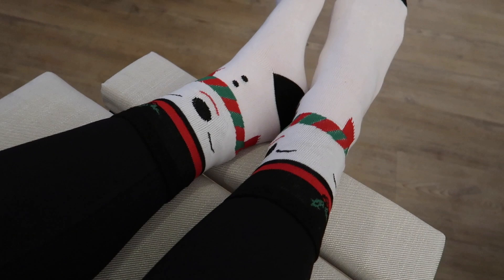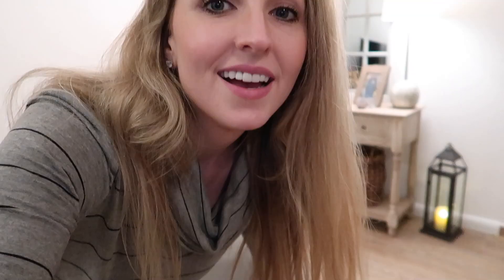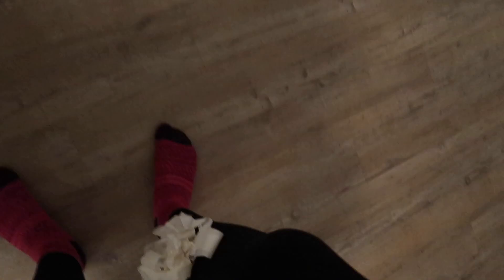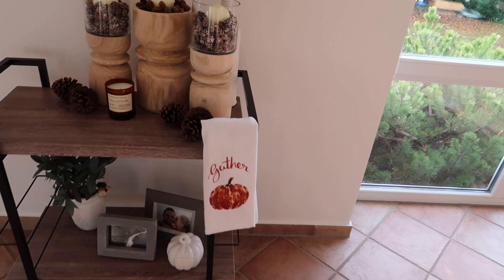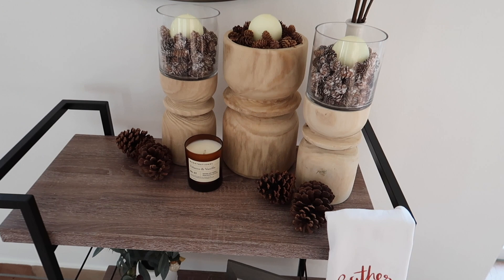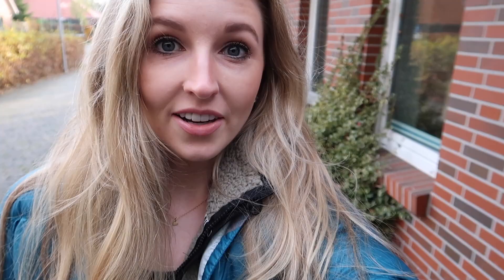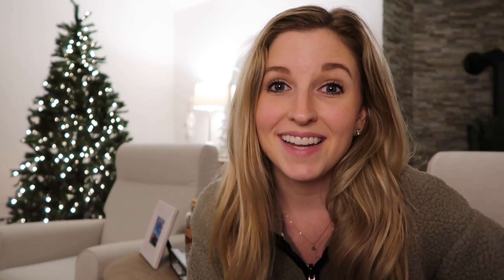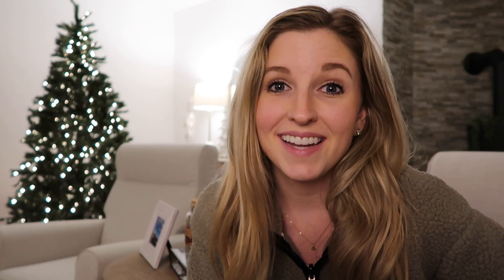It’s that time of year! Weekly Vlog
It’s that time of year!